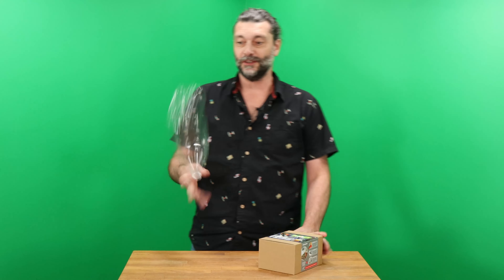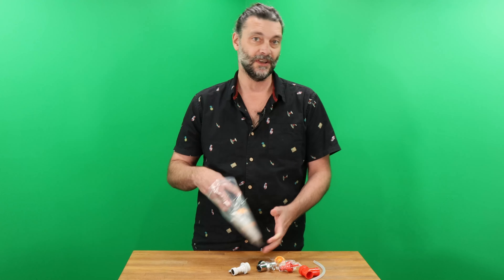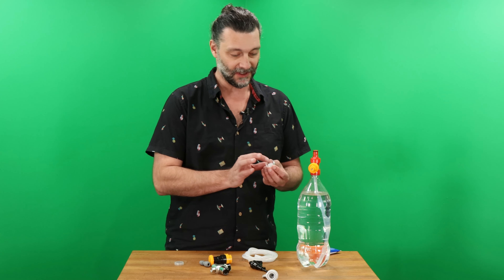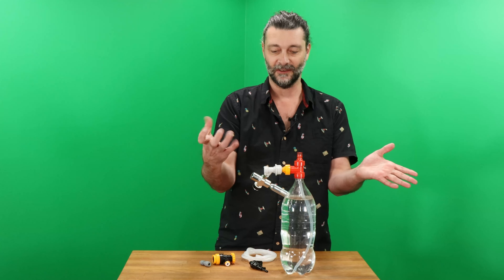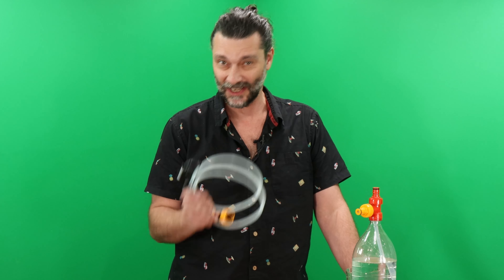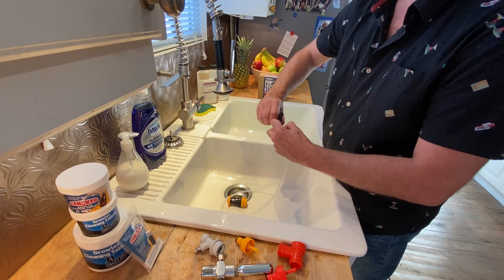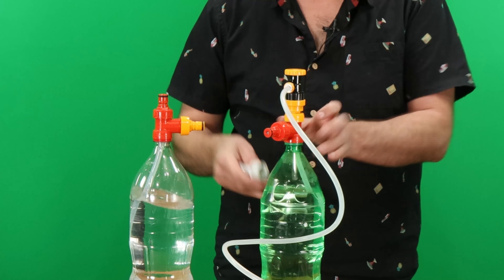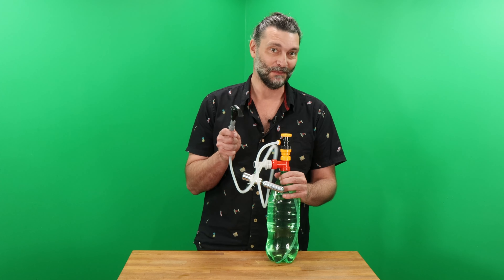Pop Tap Kit Assembly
How to assemble and clean your Pop Tap Kit.